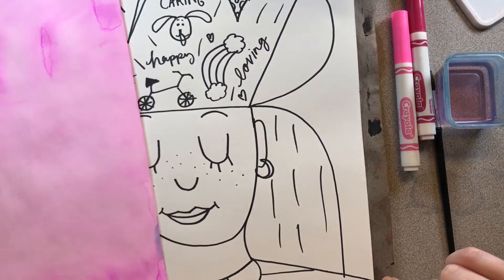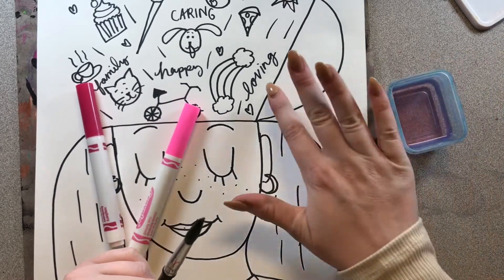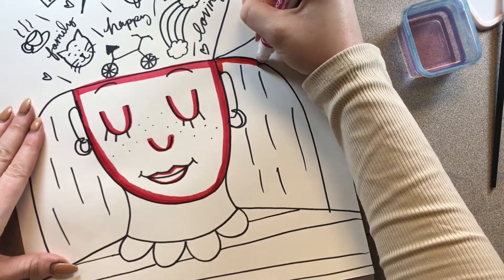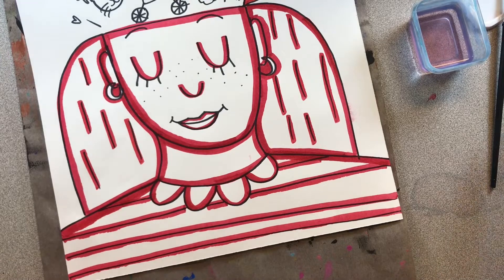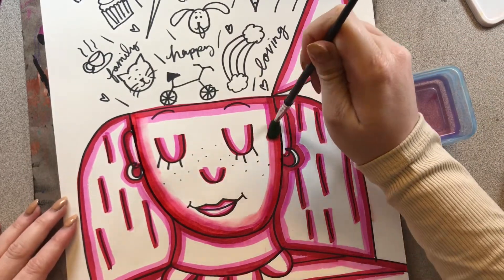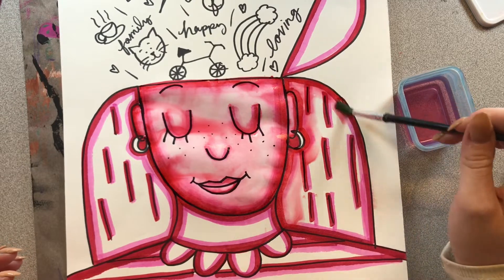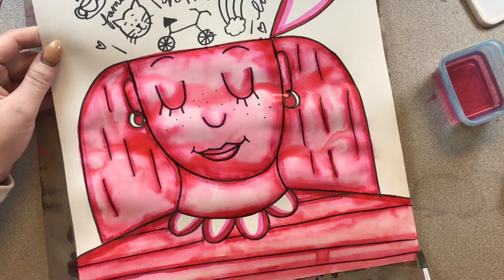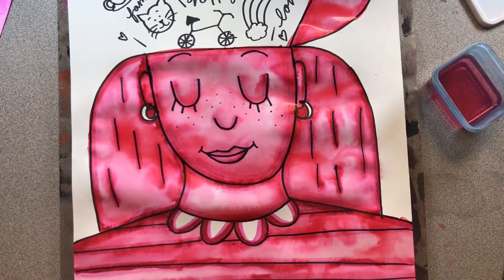Monochromatic Self-Portraits (Week 3)